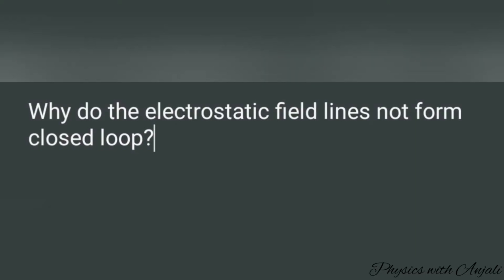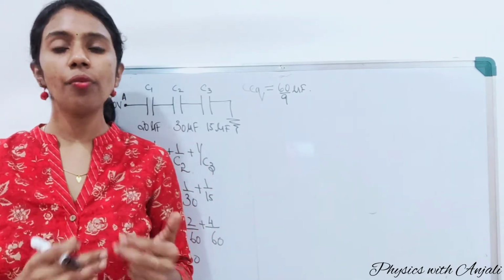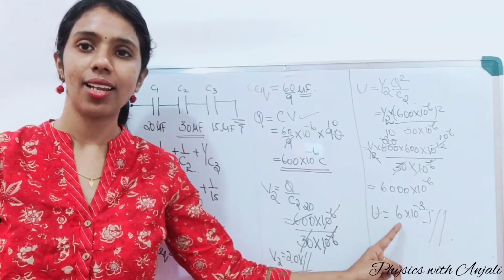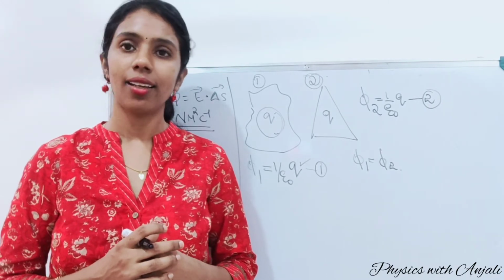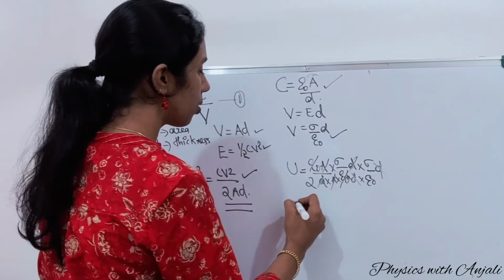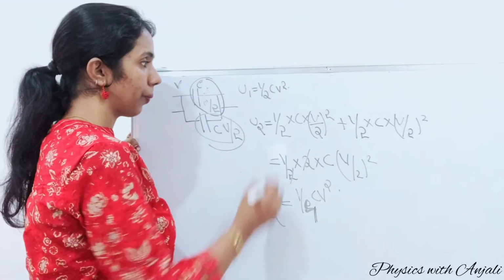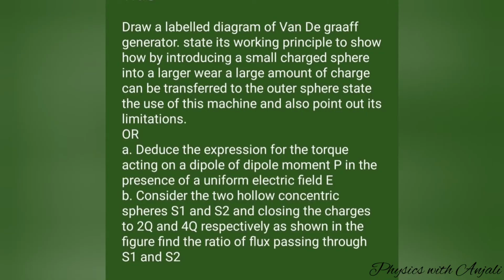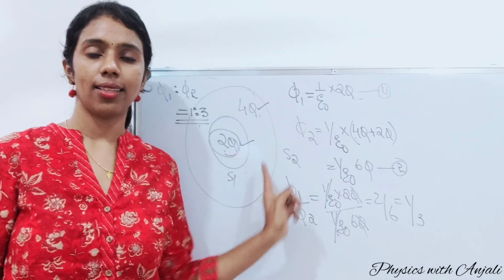SOLVE WITH ME- Chapterwise Solutions for previous years CBSE board papers unit- I 2015& 2014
Hii dears,
This is the third part of the segment SOLVE WITH ME, where we are discussing
 previous years of questions from unit I, Electrostatics, year 2015& 2014

Find all the links below to solve and understand easily

and also give a 👍

Thank you for your support and❤️